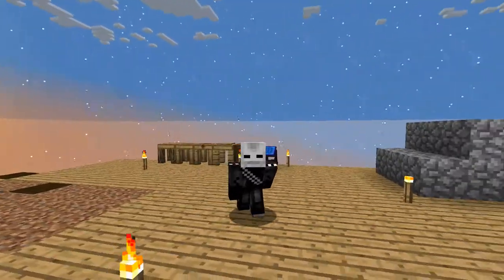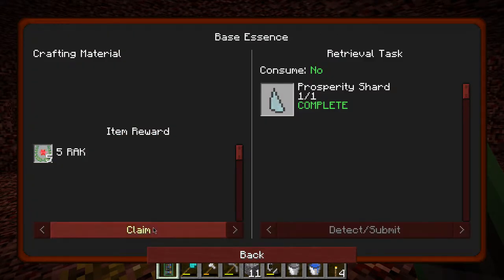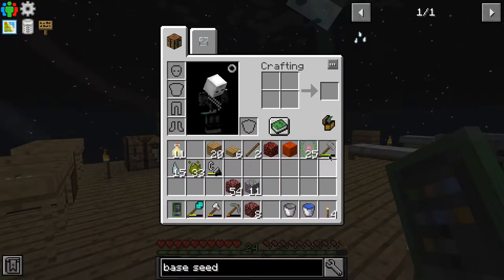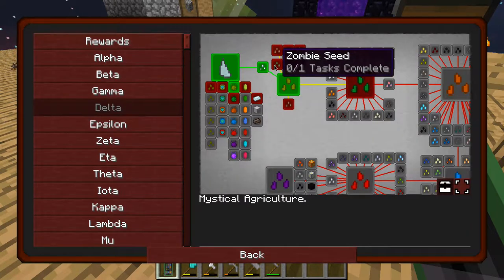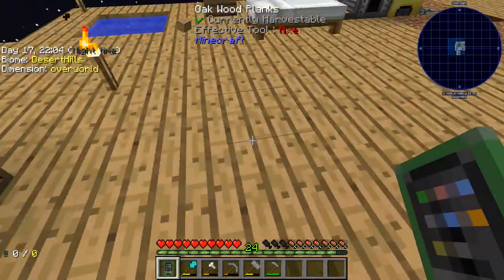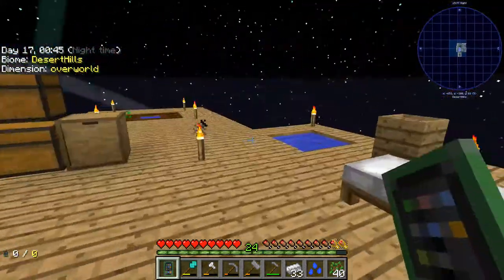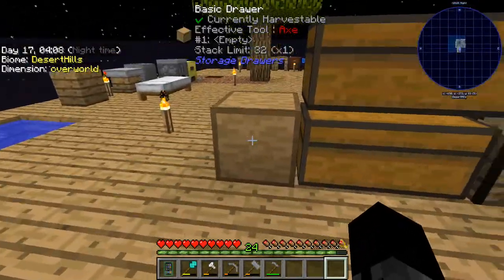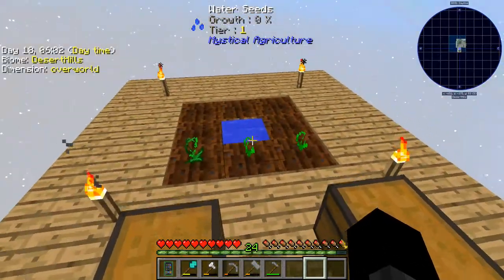Project Ozone 3 - Ep 5 - Inferium Seeds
Sorry it's been so long since my last upload, I was away on holiday, and before I left my PC broke so couldn't upload any of the stuff I had planned...

But in this episode we make some seeds from the mystical agriculture mod...